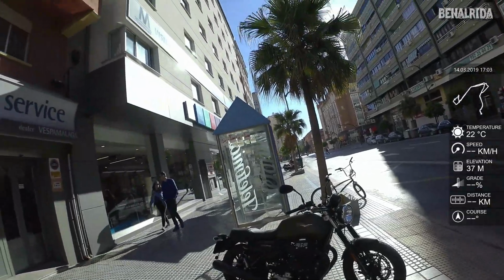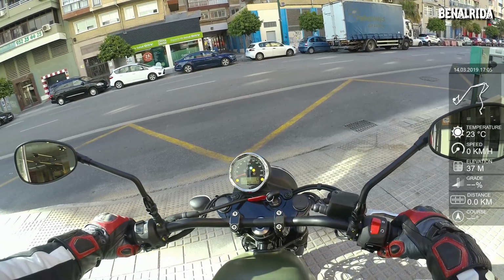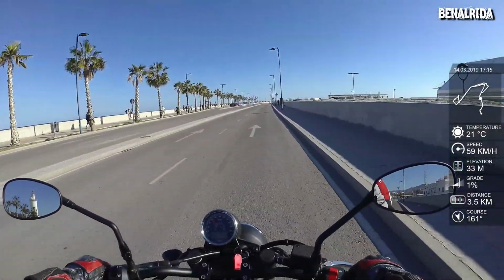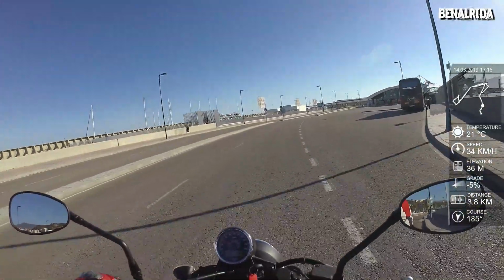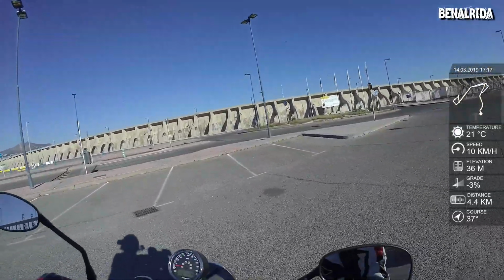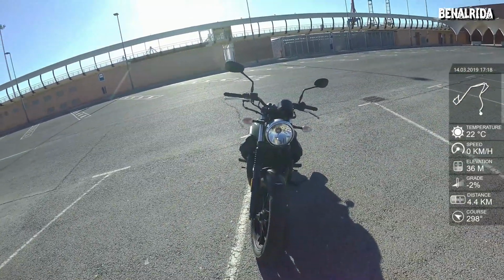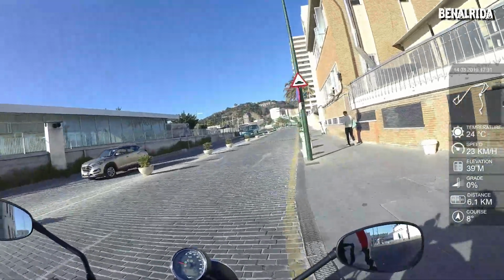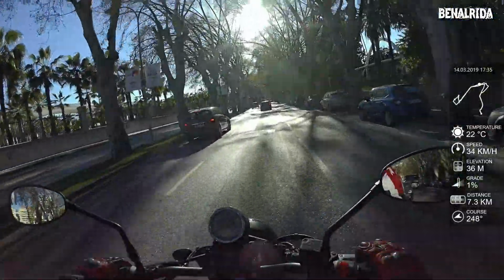MotoGuzzi V7IIIStone (2019) - A2 Test Ride - VLOG131 [4K]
I am an A2 beginner and I am looking for my perfect bike. Will it be the MotoGuzzi V7IIIStone? Let's watch to find out.